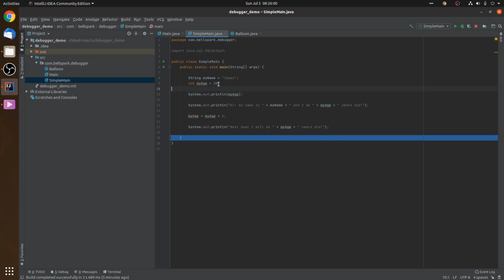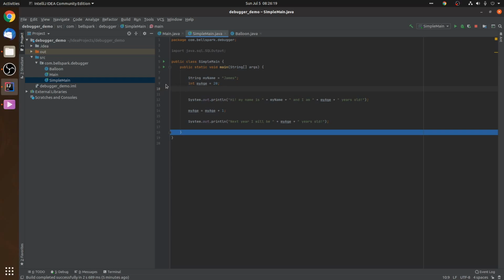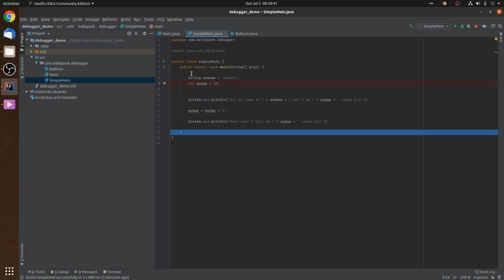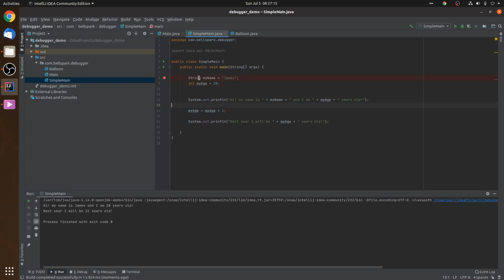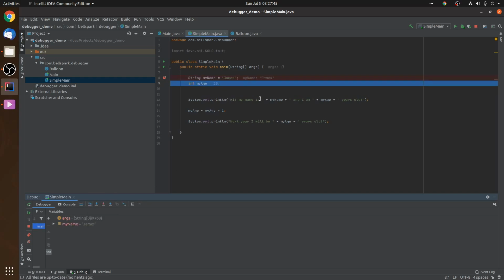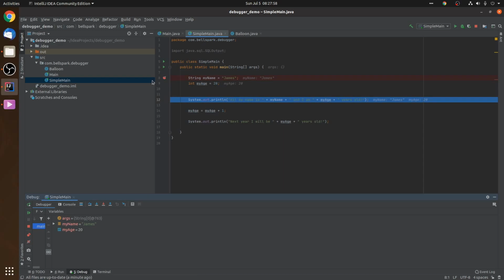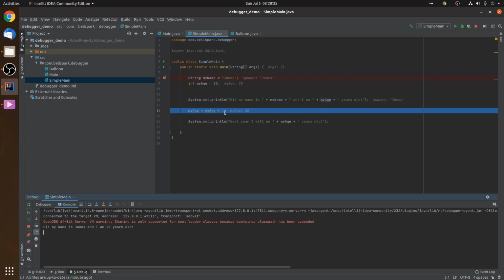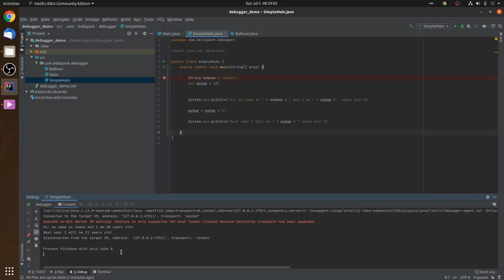Debugging Demo ( Beginner )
This is just a quick demonstration of one of those most powerful tools that people can use to learn how to program: the debugger.

Using it you can see how your program is doing and spot your mistakes faster. Better yet, in some IDE's you can actually change your code as the system runs.